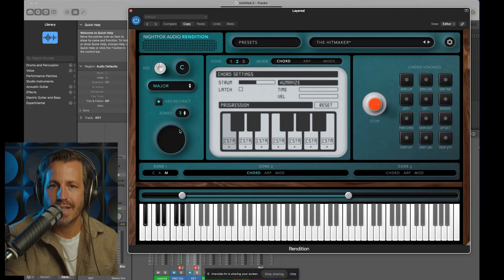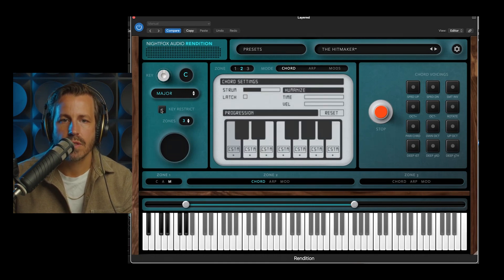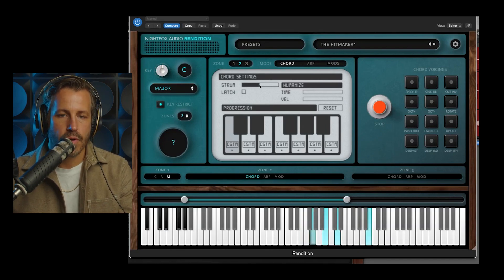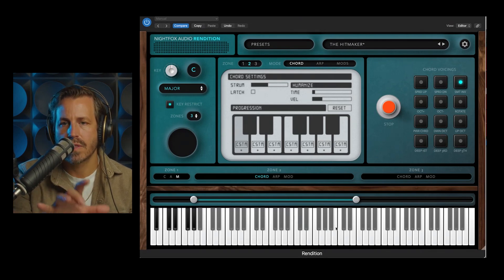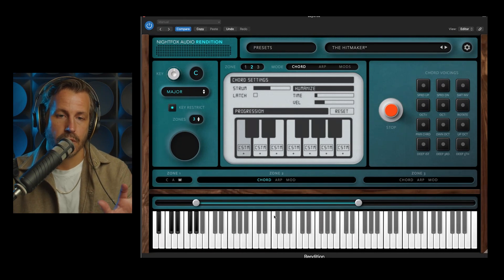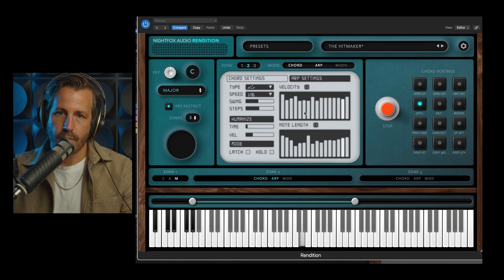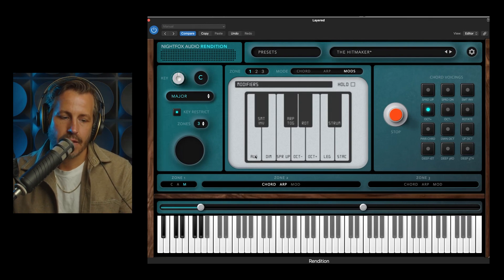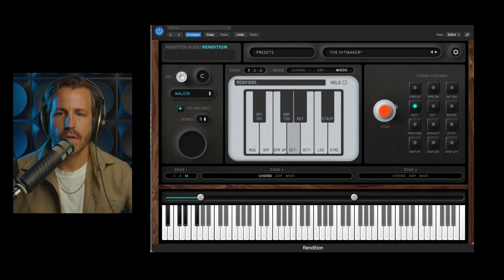Nightfox Audio Rendition Product Walkthrough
A detailed product walkthrough of Nightfox Audio's Rendition plugin